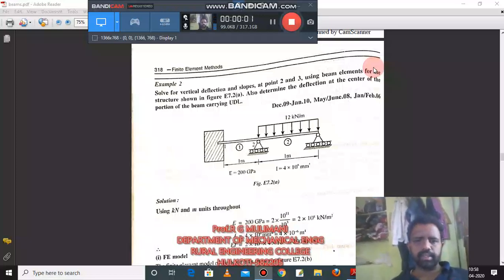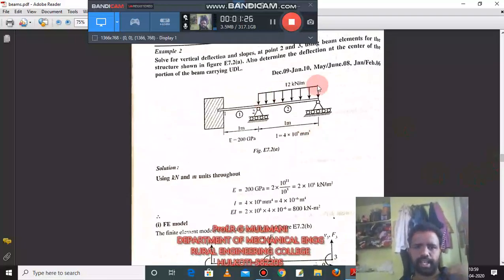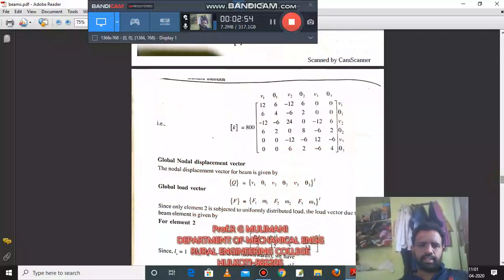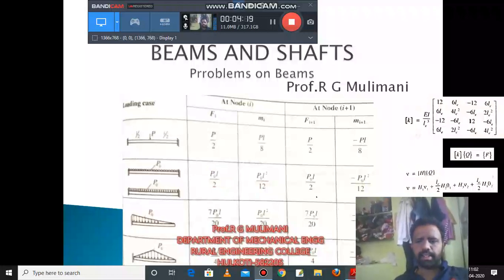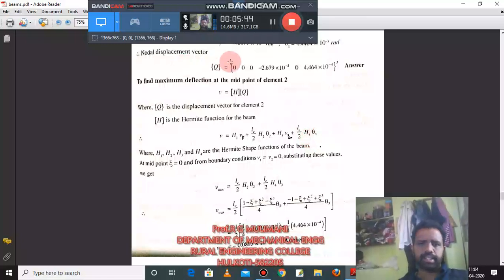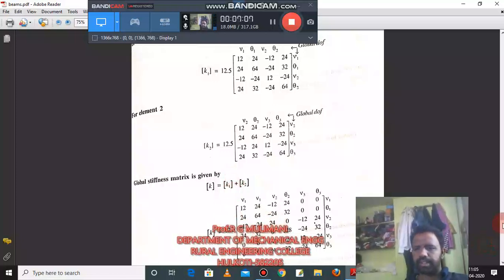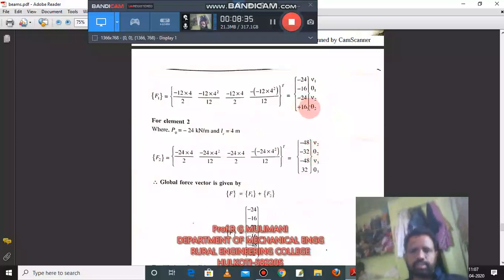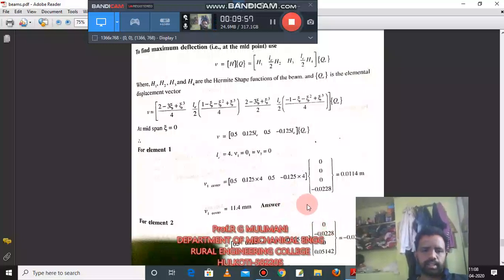Problem on Beams Part 2